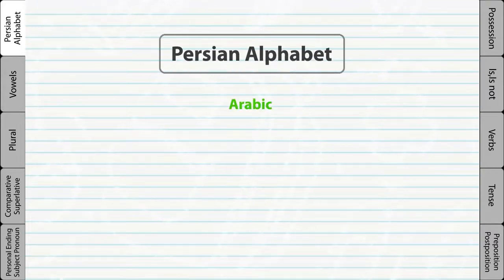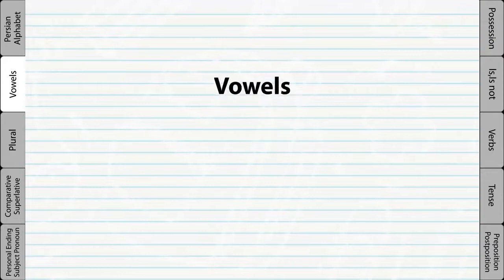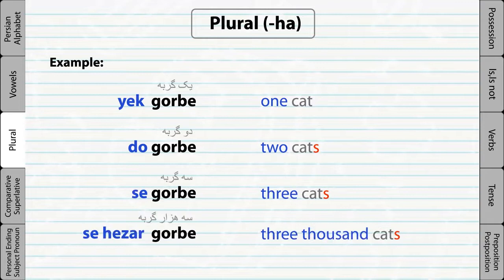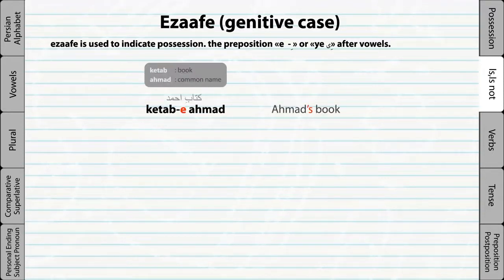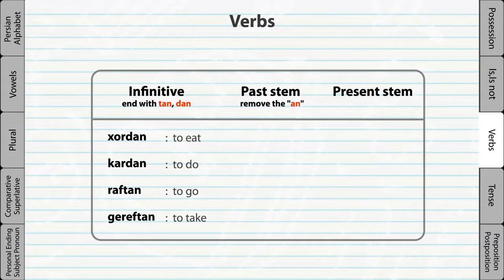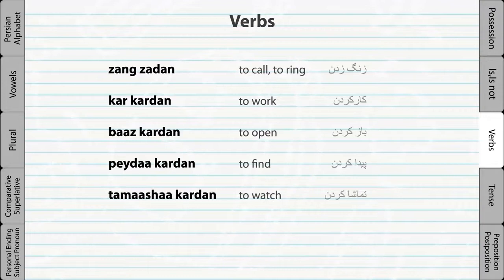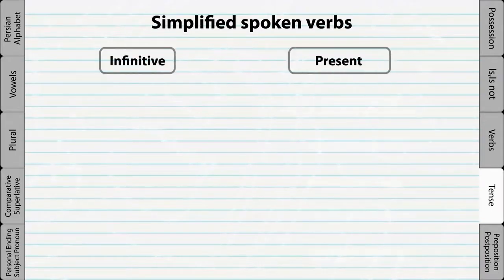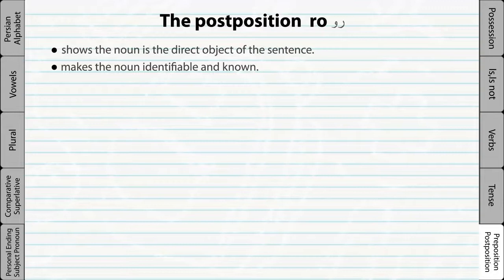【波斯語基礎】一支影片完整學習波斯語字母和各種時態搭配 | Glossika 初學者系列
在「Glossika 初學者系列」，我們用最簡單、最好理解、最有組織的方式將語言最基礎的東西介紹給你，並搭配中文字幕！無論你是完全的初學者，或是已有點程度但想要回頭加強基礎，都非常適合，而如果你的英文很不錯，也可以關掉中文字幕，練習用英文來學習波斯語，並學習波斯語的基礎知識。

在這支影片你會學到：
00:12 波斯語字母
01:34 母音
02:10 複數
02:39 比較級和最高級
02:59 代名詞
03:54 所有格 (Ezaafe)
04:51 表達「是」或「不是」
05:11 動詞
06:36 過去式
07:07 現在式
08:17 過去進行式
08:30 否定動詞
08:54 後置詞
09:51 介係詞

◤ 關於 Glossika
Glossika 提供超過 60 種語言，利用大量外語句子和聲音檔學習語言，學習方式包含了「拼音」、「聽寫」、「聽力」、「錄音」和「複習」。我們利用演算法找到學習者的語言程度落點，進而產出個人化的學習內容，再透過遺忘曲線理論，為學習者紀錄記憶強度和產出每天的複習清單，幫助學習者將學過的內容轉成長期記憶。

我們提供 7 天免費試用，一起學波斯語